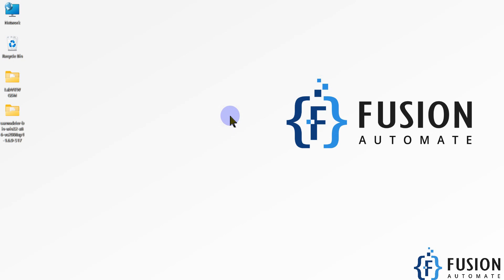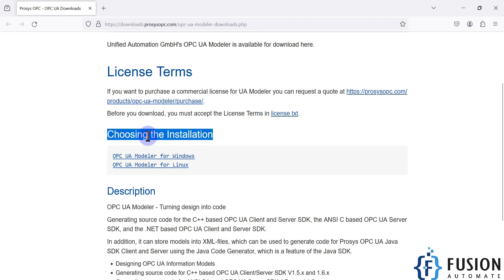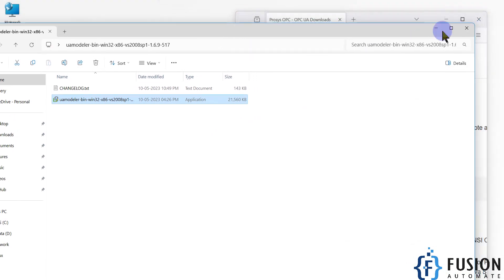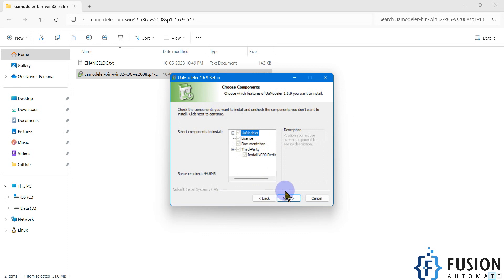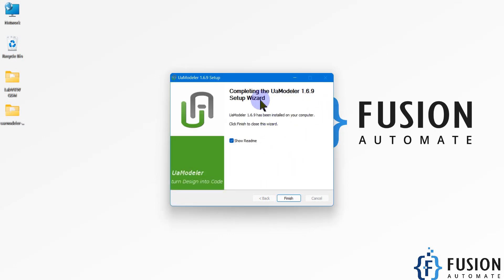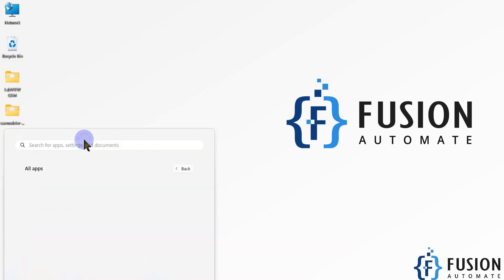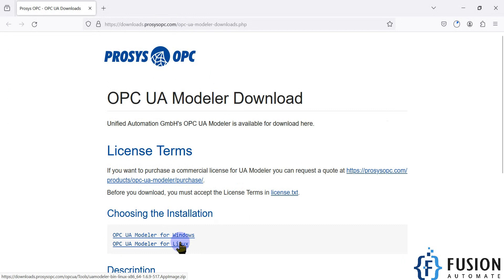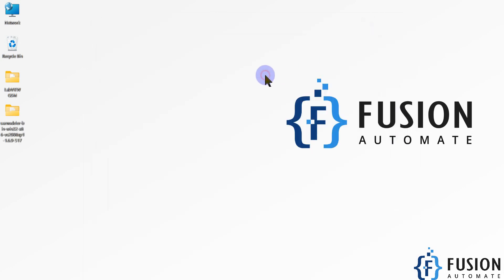How to Download and Install Prosys OPC UA Modeler | OPCUA Modeler | Unified Automation | IoT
Welcome to our step-by-step guide on downloading and installing Process OPC UA Modeler on your Windows machine! In this video, we walk you through the entire process, starting with navigating to the download page on the Process website. Once there, we'll help you choose the appropriate installer for your operating system, whether it's Windows or Linux.

Next, we'll guide you through the installation process. Simply double-click on the downloaded installer to kick things off. Then, follow along as we navigate through accepting the license agreement, selecting installation components, and choosing the optimal installation location. We'll even share a pro tip on how to change the default installation location to a drive with more space.

Once everything's set, we'll confirm the installation location, and before you know it, the software will be installed and ready to use. We'll show you where to find it in your Start menu under 'UA Modeler'.

Whether you're a beginner or an experienced user, this guide has got you covered.